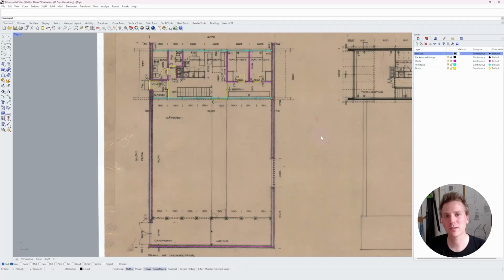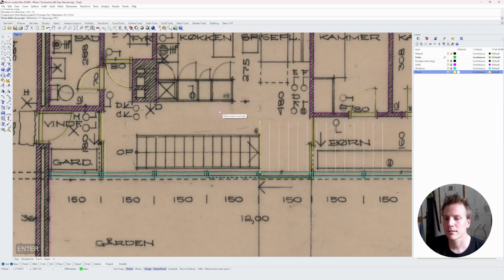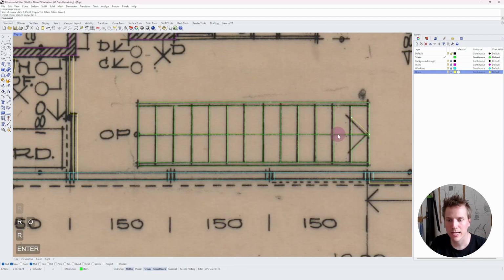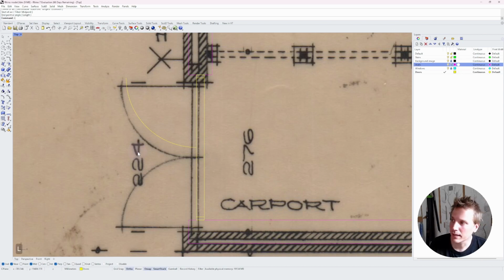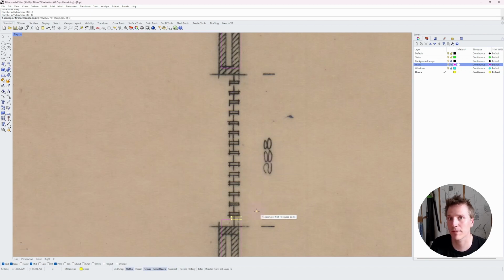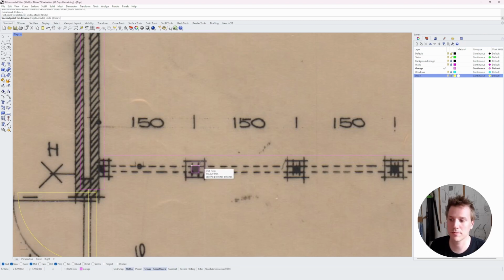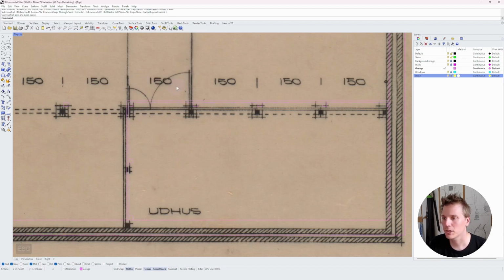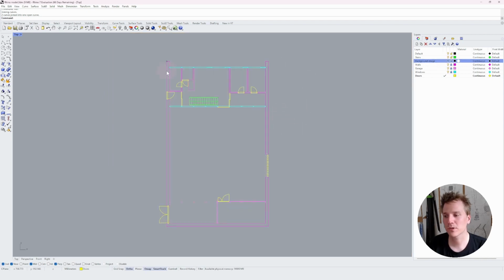Rhino3D for ARCHITECTS | Absolute Beginner Tutorial Series, Part 11 [ENG]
In the final part of the beginner tutorial series, we are finishing up the main parts of the house drawing: the staircase, the outdoor doorway and gate, and the covered garage. If you've come this far, you're no longer an absolute beginner - congratulations!

This series is aimed to architects and architecture students, who are completely new to Rhino and want to get started with 2D drafting and 3D modeling.

My name is Rune Wriedt, and I am an architect from Denmark. I've worked and studied around the world, in places such as Copenhagen, New York City and Santiago de Chile. I've used Rhino3D at all the studios I've worked for and I hope I can help you learn this brilliant software, so that you can get a head start!

00:00 Intro
00:27 Drawing the staircase
01:09 Using the Array command
03:54 Courtyard doorway
05:54 The gate
08:14 The garage
12:23 Looking at the plan
13:48 Outro